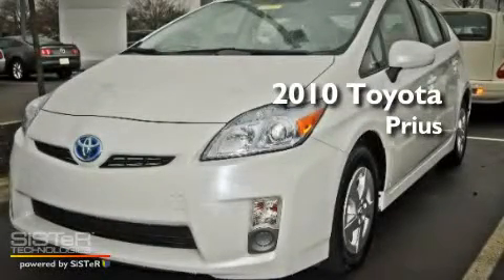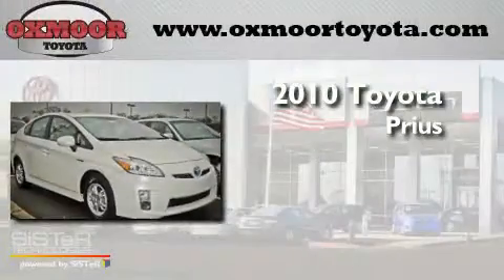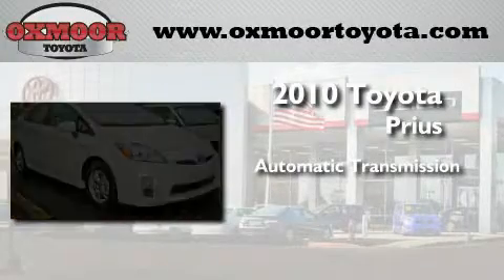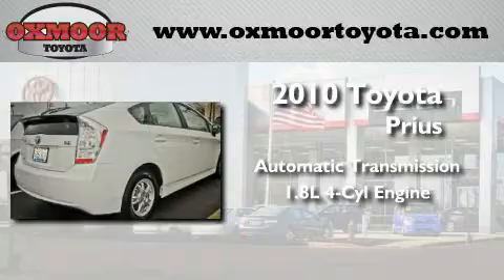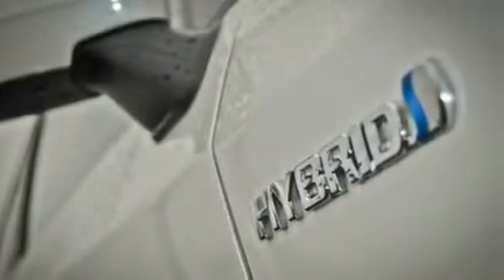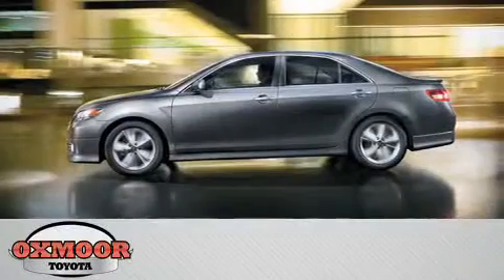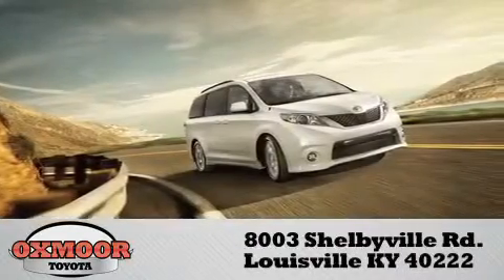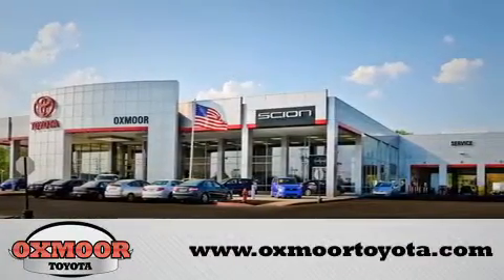2010 Toyota Prius Louisville KY 40222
Year : 2010
 Make : Toyota
 Model : Prius
 Engine : Gas/Electric I4 1.8L/110
 Trans . : Automatic
 Exterior : Blizzard Pearl
 Miles : 7,119

 Stock : U1353